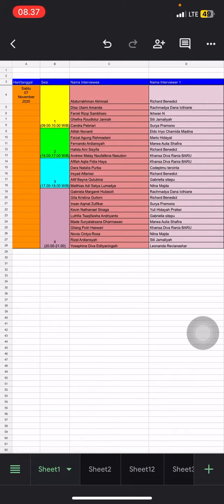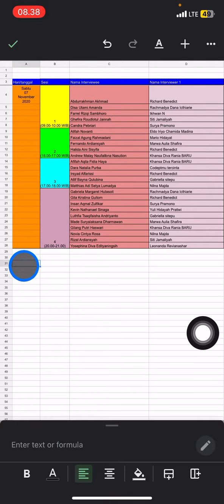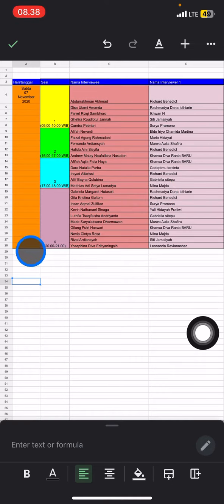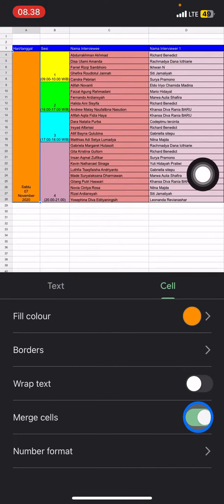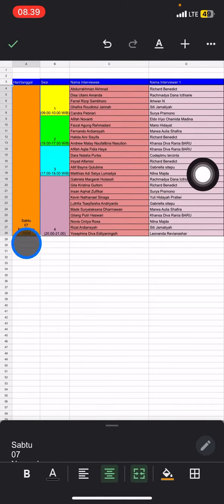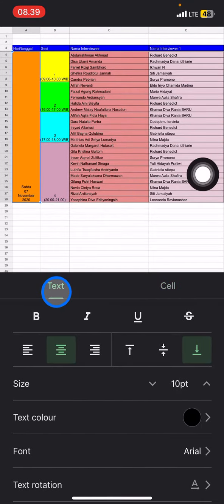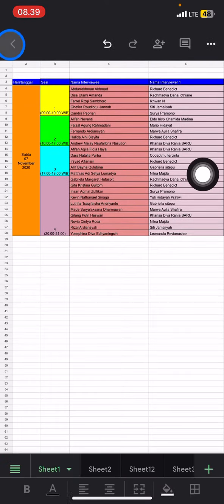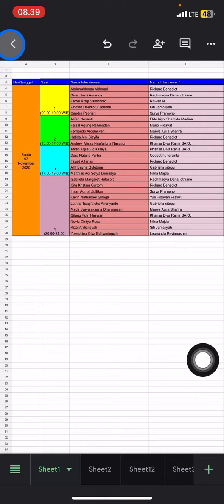THIS TUTORIAL WILL SAVE YOUR WORK! How to Merge Couple of Cells on Mobile Google Sheet?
Working in Google sheet is so easy! This tutorial is so essensial for you if you work with Google sheet. You can organize your data neatly after knowing this tips! Find out more about google sheet only from this channel